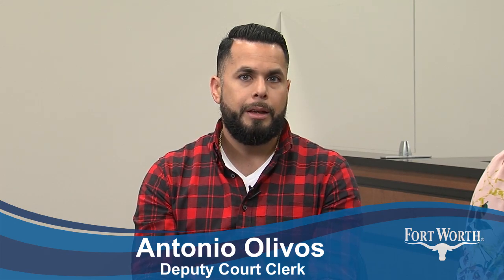Municipal Court Clerk of Court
What does the Clerk of Court do? Watch the video then learn more about Fort Worth Municipal Court on this webpage: